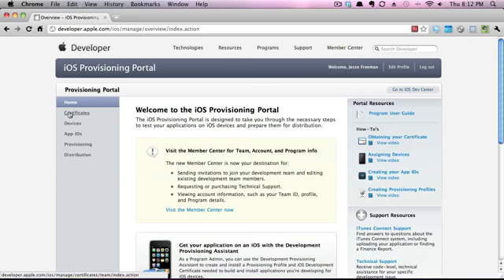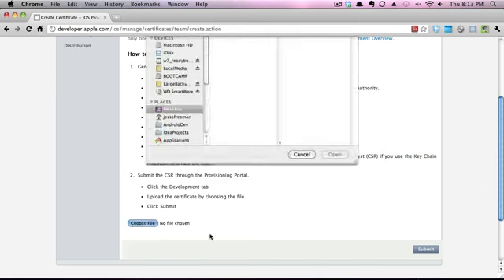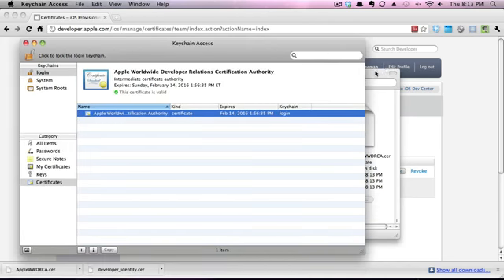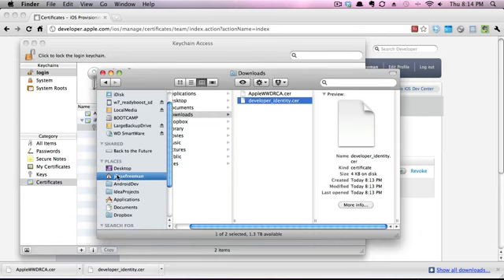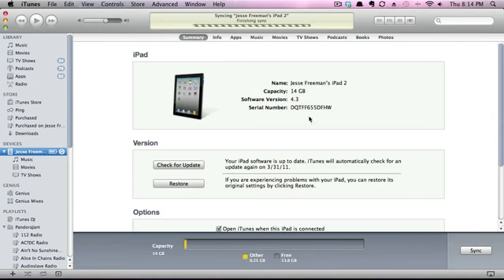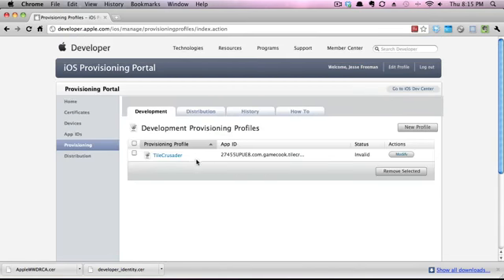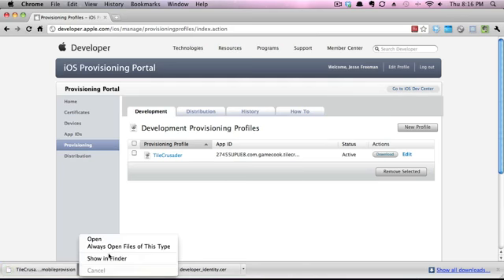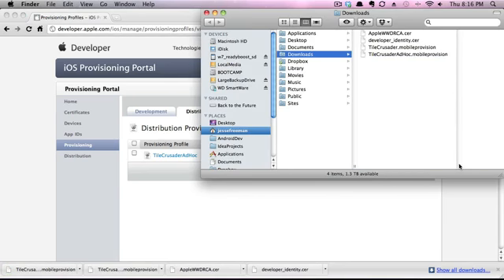Match Hack: Building AIR for iOS - Provisioning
This is a quick video walking you through how I did the iOS Provisioning for Tile Crusader on a brand new, right out of the box, iPad 2. With the right workflow in place, I can easily test installing AIR 2.6 apps on any iOS device.